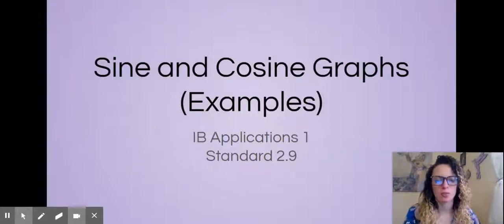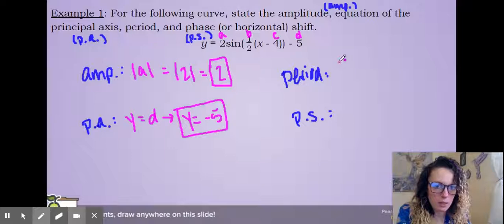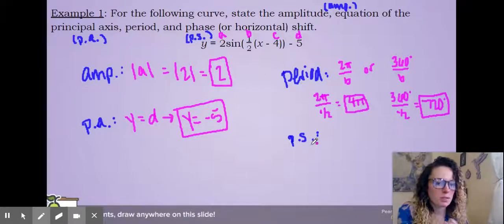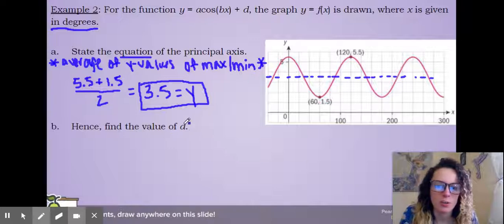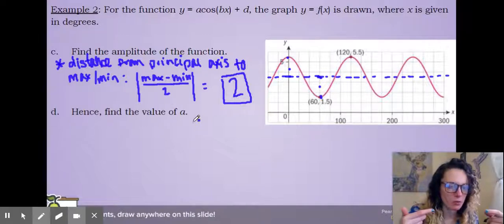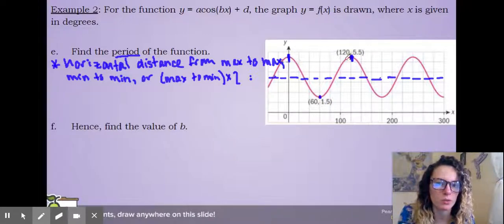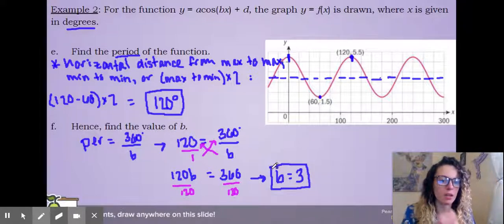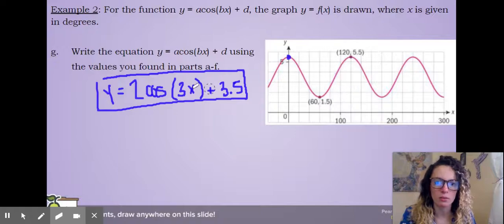23.1 Sine & Cosine Graphs (Part 2)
Identifying amplitude, principal axis, period, and phase shift from equations and graphs.